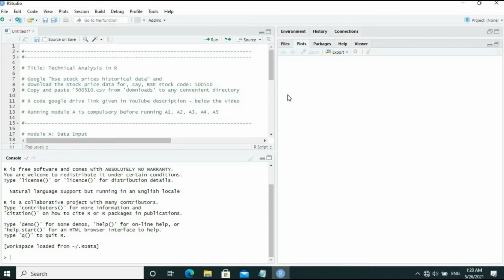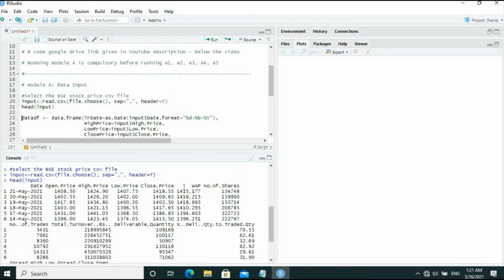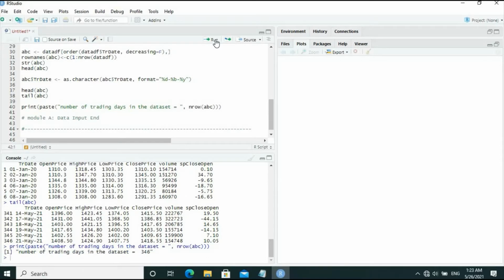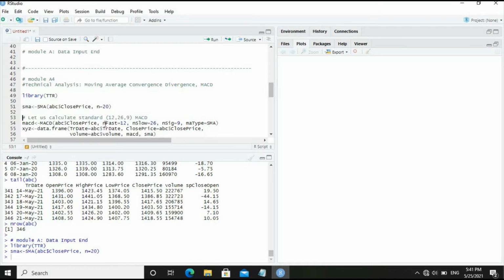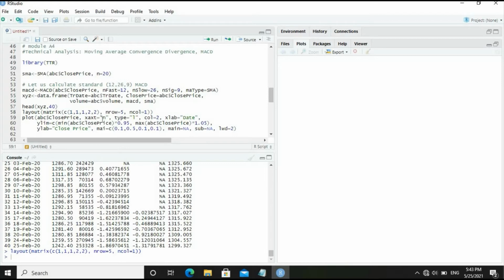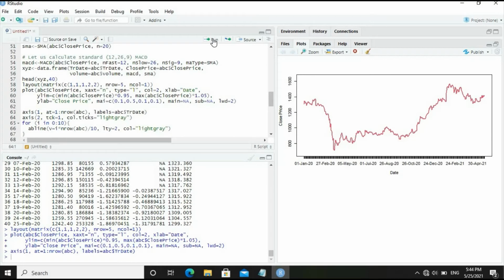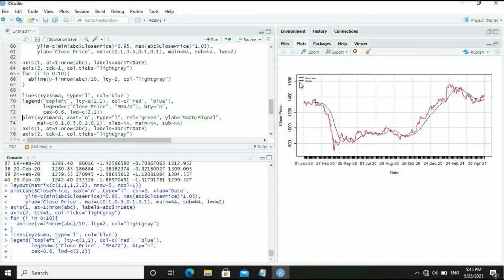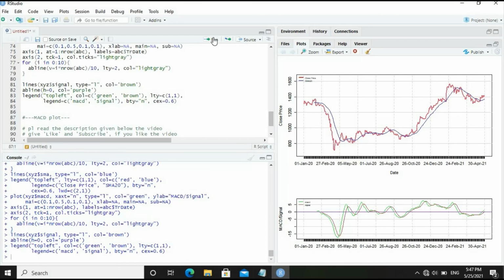MACD in R - best Indicator for knowing Price Trend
R code for Technical Analysis in R

Moving Average Convergence Divergence (MACD) is a widely used technical indicator and is often used for taking ques in making stock trade decisions. MACD was developed by Gerald Appel in late 1970s. The MCAD shows the relationship between two moving averages: fast moving average (n=12) with a period of 12, and slow moving average (n=26) with a period of 26 and the MACD calculation is given below:

MACD = Fast MA (EMA with n=12) - Slow MA (EMA with n=26)

A signal line is calculated as 9 day moving average of MACD values:

Signal = Moving average of MACD values (n=9) with period of nine.

The Close Price of the stock being analyzed will appear at the upper portion of the graphical plot area. The lower plot area will display MACD and Signal lines as a single study graph. The Close Price and the study graph (MACD and Signal line) will share the same x-axis.